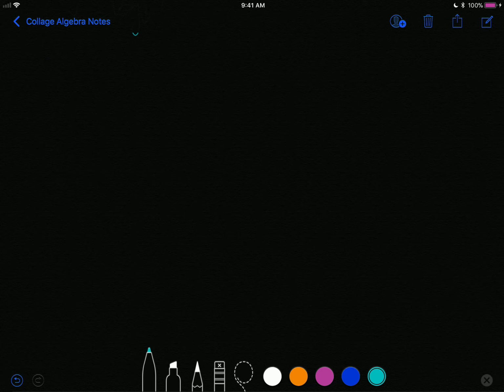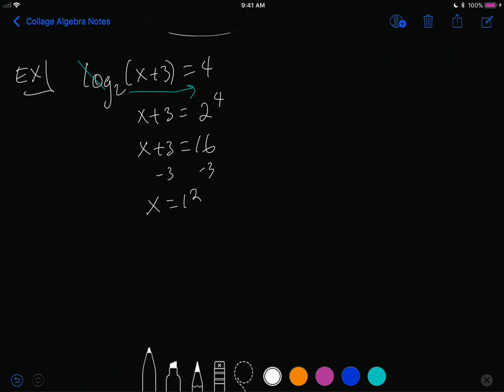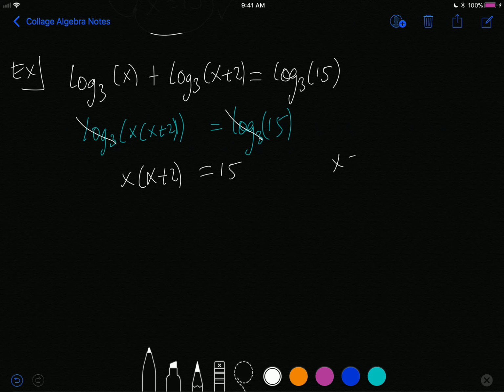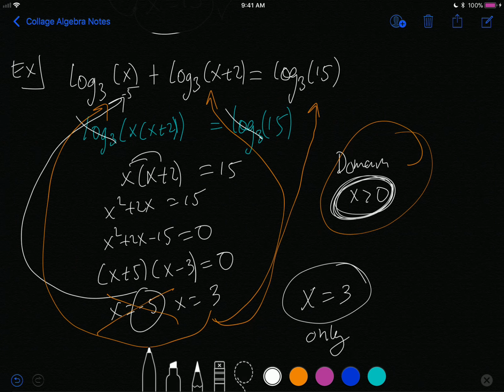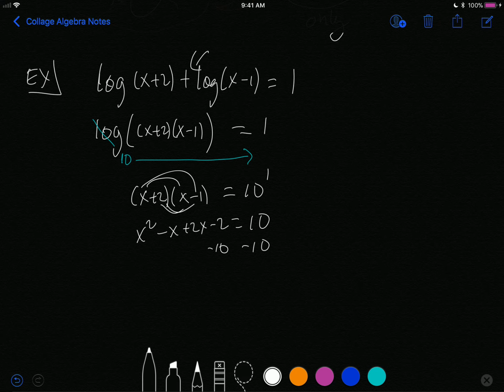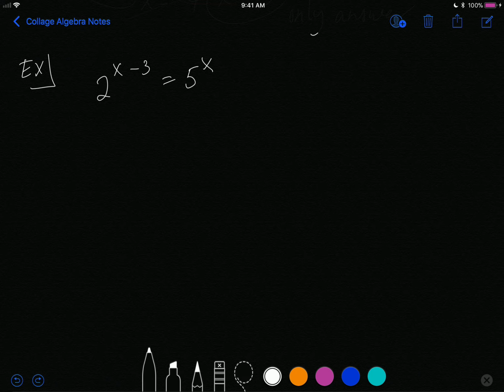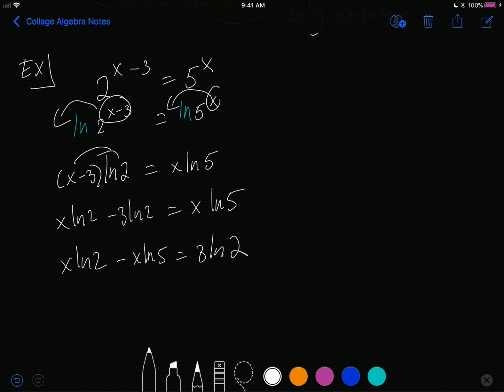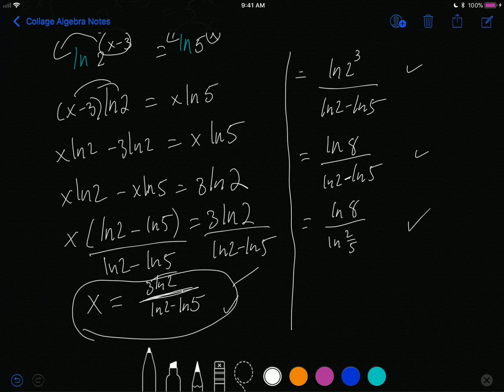Advanced exponential and Log Equations B